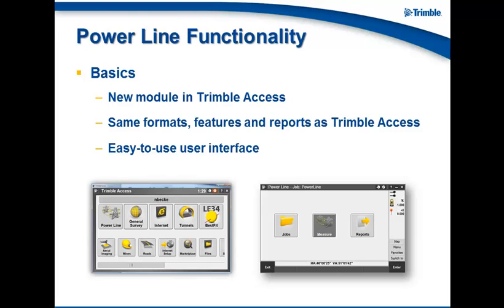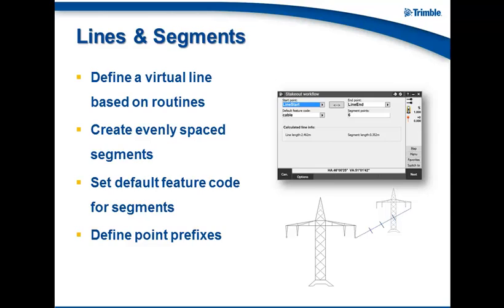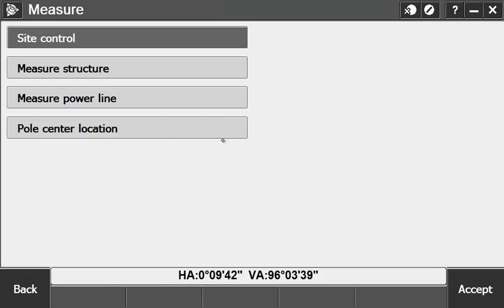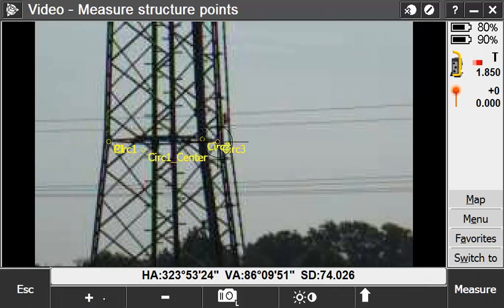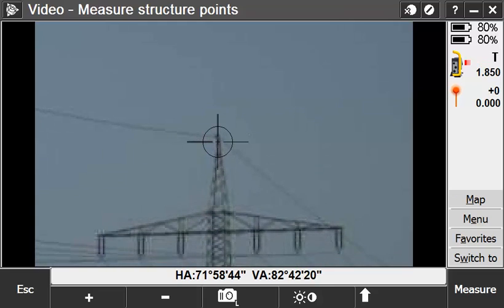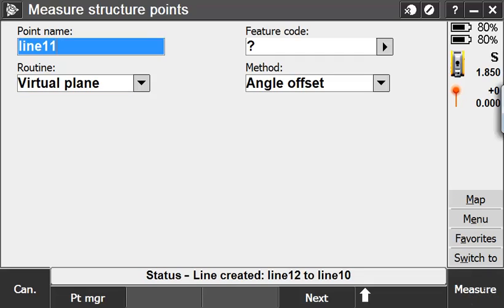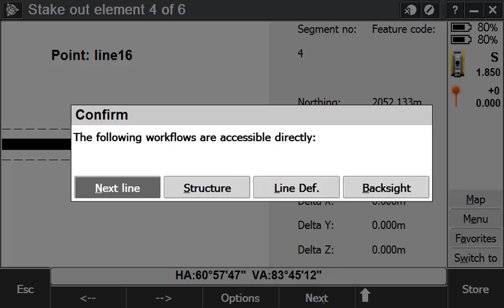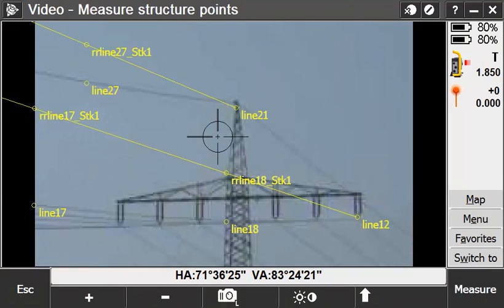CSDS Presents: Trimble Access Power Line App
The Trimble® Power Line application provides a streamlined workflow to measure and estimate the sag of a power line without shooting the cable.

It provides a conventional survey workflow to record points on both power pole and line.

The wizard-based workflow in the Power Line software helps you define key points on the power pole. Key points are trigger points that can be used to, for example, automatically create a virtual plane between points on two power poles or launch a co-ordinate geometry calculation.